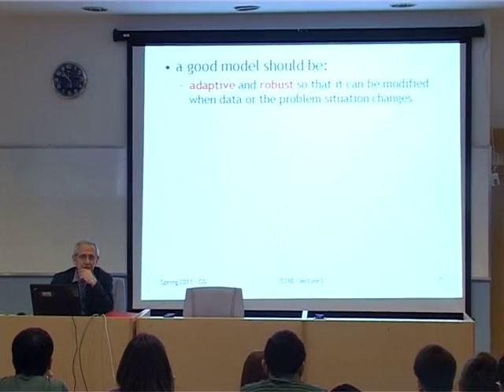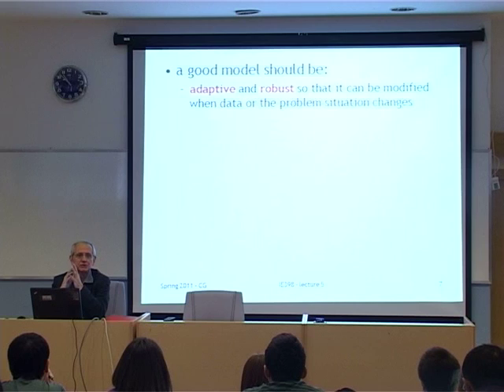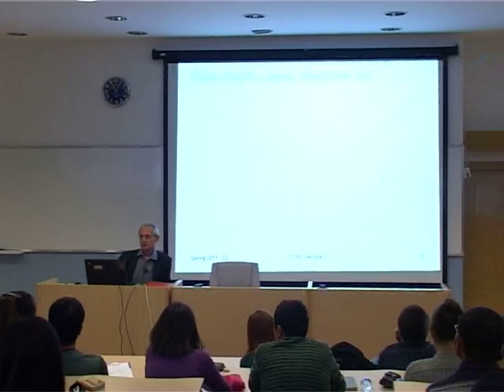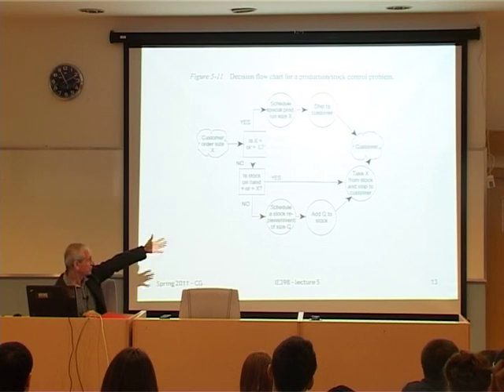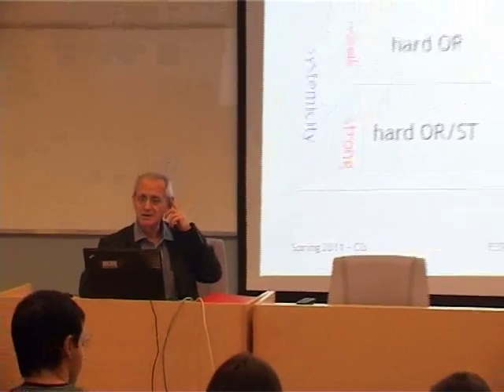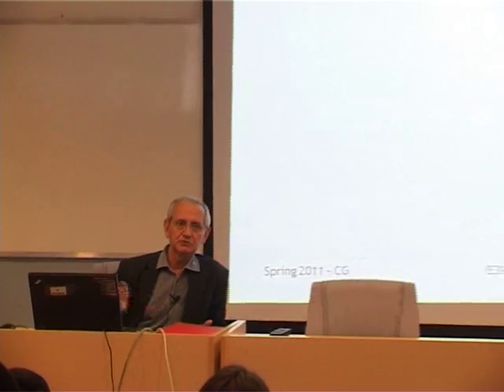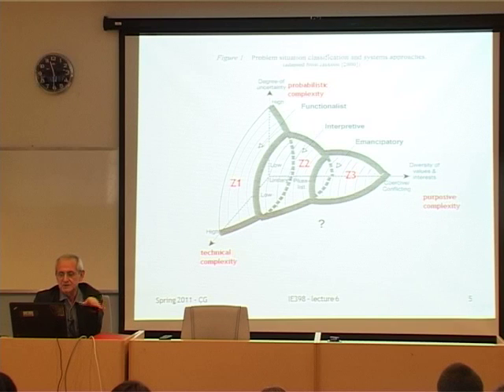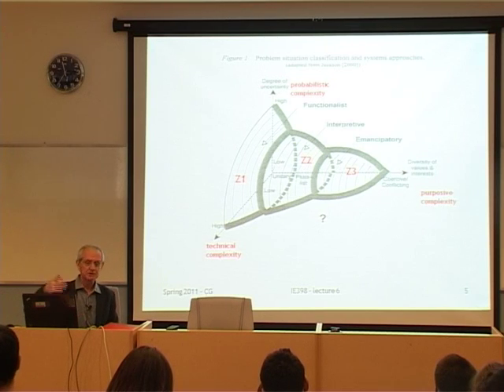IE398 - Systems Thinking - Lecture 5.2